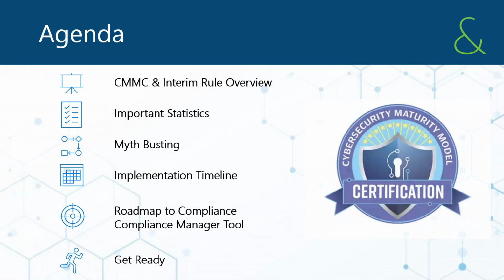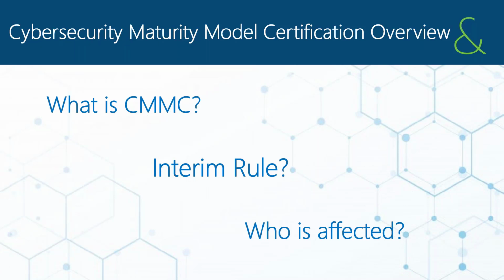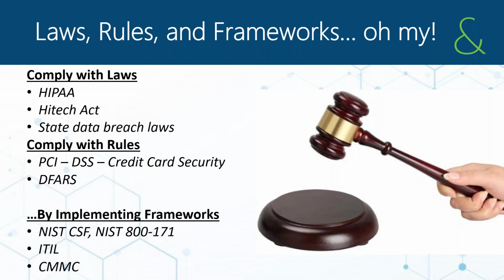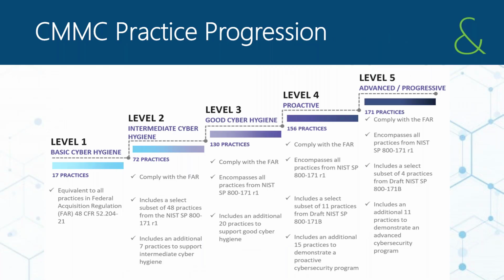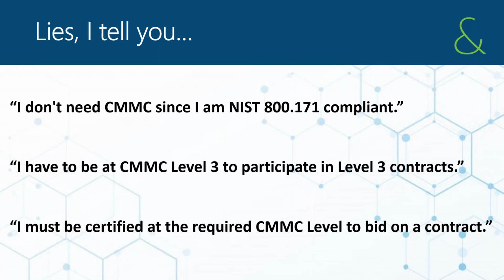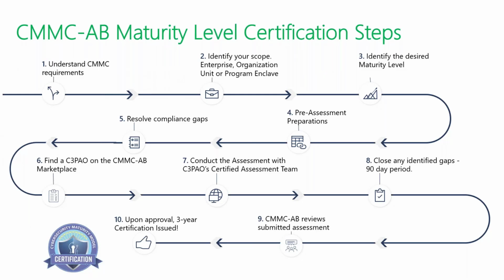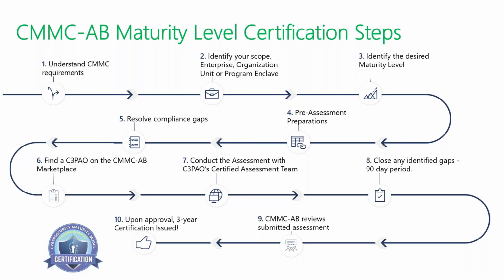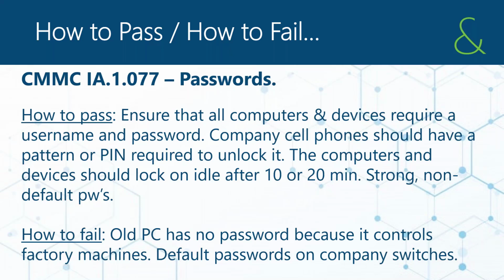CMMC Readiness for Manufacturers | Full Recording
The Cybersecurity Maturity Model Certification (CMMC) was made part of the Defense Federal Acquisition Regulation Supplement (DFARS) in January 2020. The decision sent over 300,000 members of the defense industrial base (DIB), and mostly small and midsize businesses (SMBs), into a state of frenzy. We’re here to help make sense of it all! On September 14th, Registered Practitioner, Joe Guarini, helped break down the basics to help you remain eligible for Department of Defense contracts.